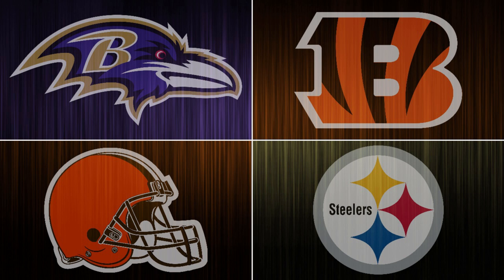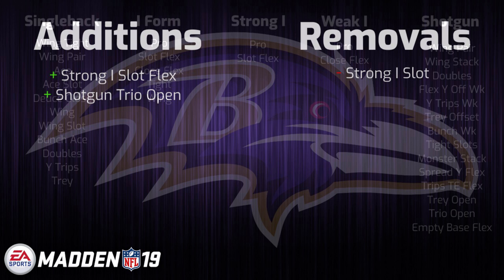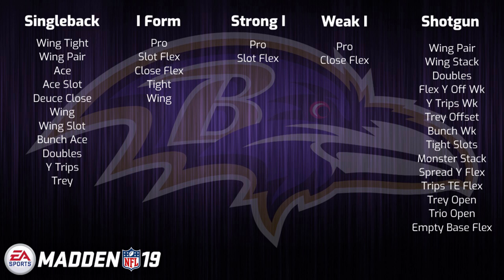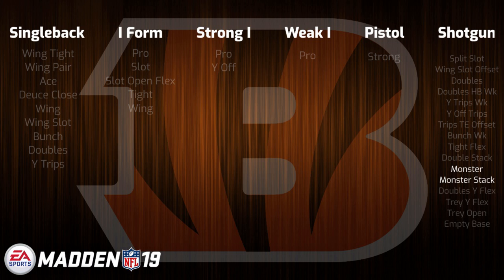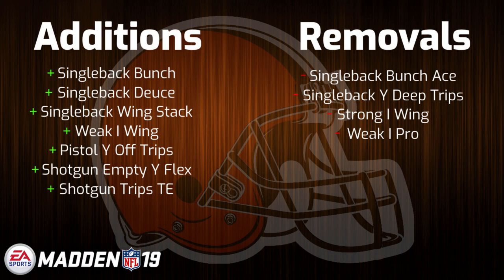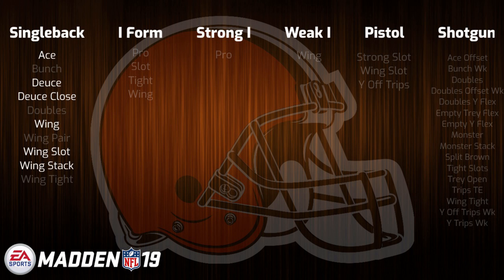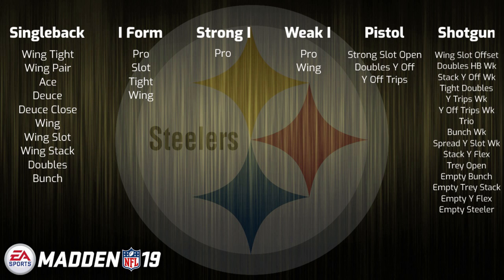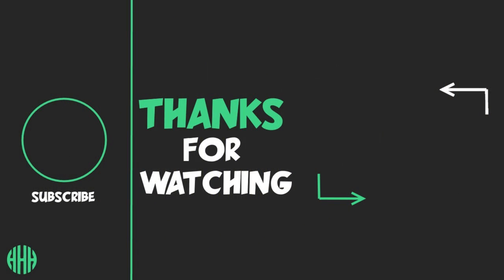Madden 19 AFC North Offensive Playbook Changes and ALL Formations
This Madden 19 video goes over the changes to the offensive playbooks from the AFC North division.